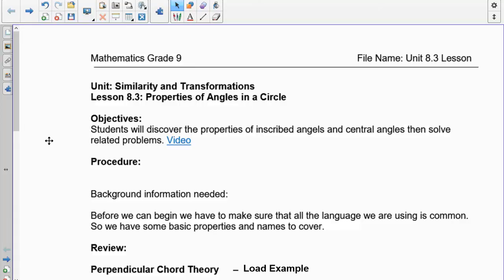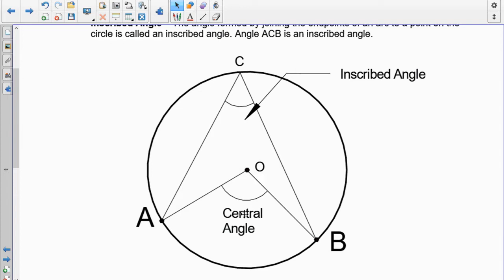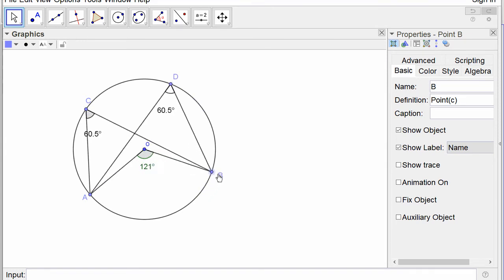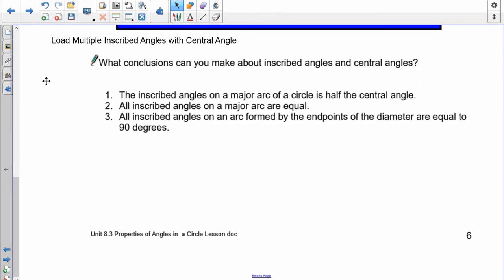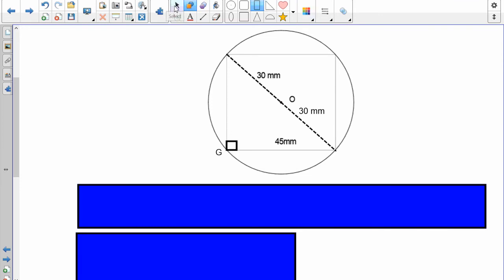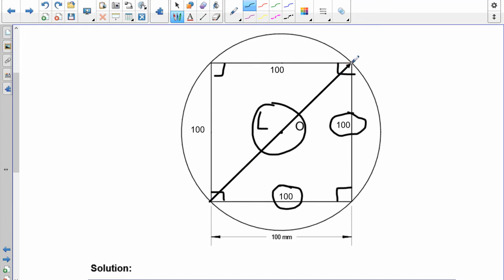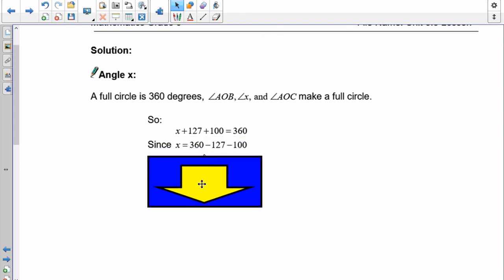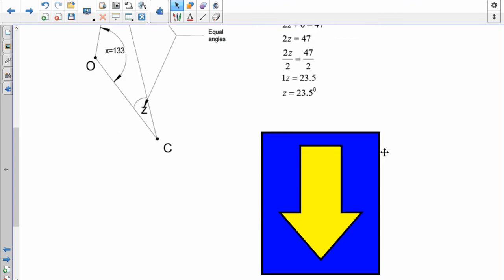Grade 9 Math Lesson 8.3 Properties if Angles in a Circle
In this lesson students will learn how to solve for angles inside a circle using the properties of angles in a circle.